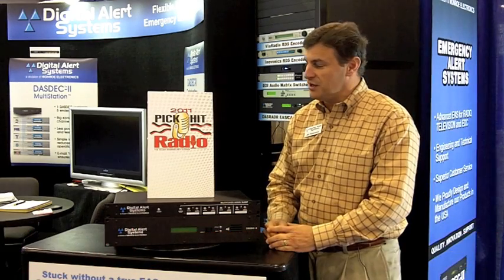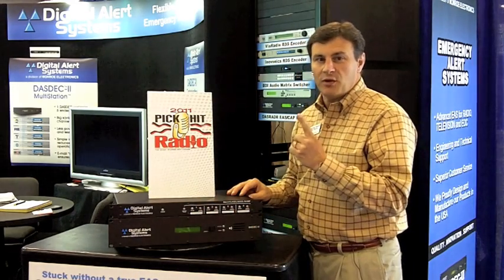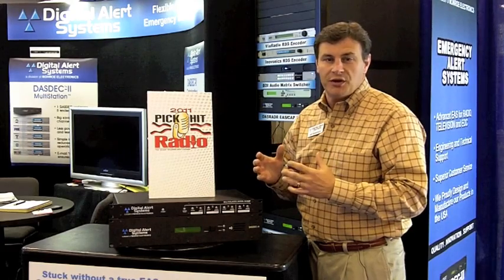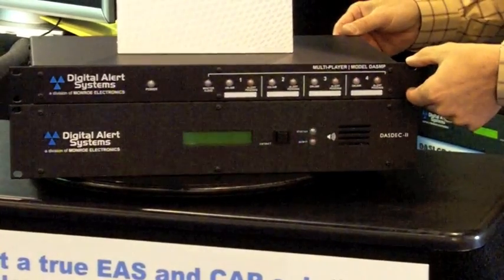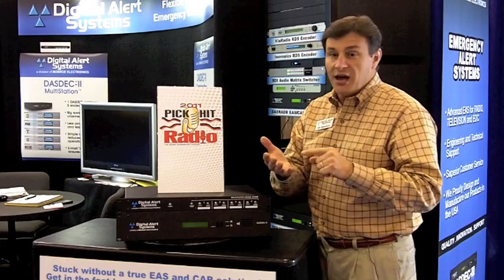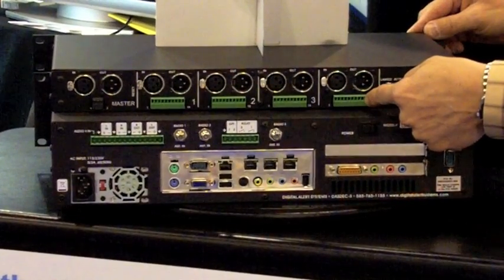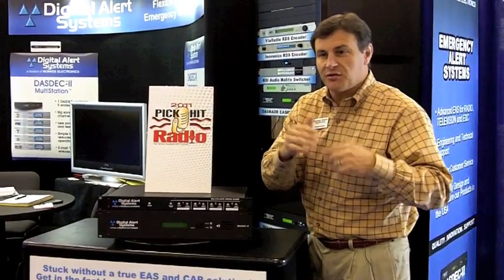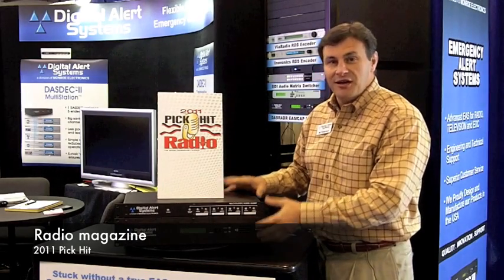2011 Radio magazine Pick Hit: Digital Alert Systems Multiplayer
MultiPlayer eliminates the restrictions of sharing a single Emergency Alert Systems (EAS) encoder/decoder system with relays and switches by providing multiple and completely independent EAS switching, playout and control to simultaneously cover the EAS requirements of multiple program streams.